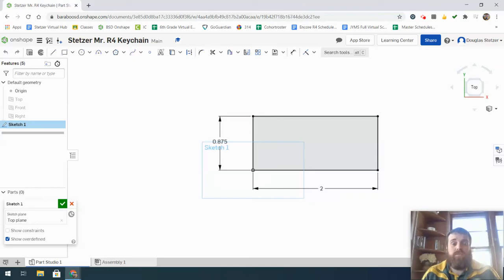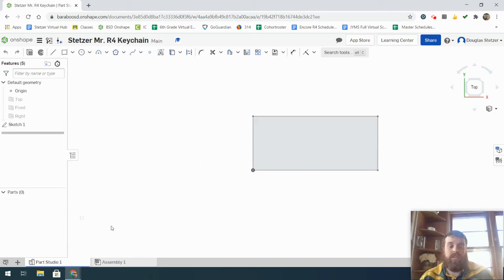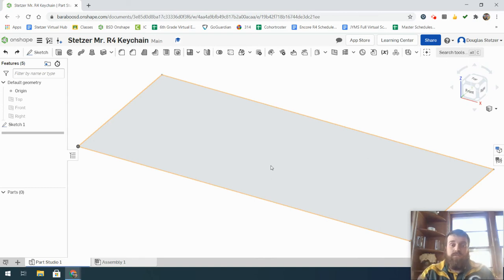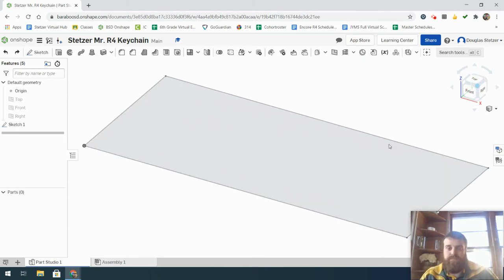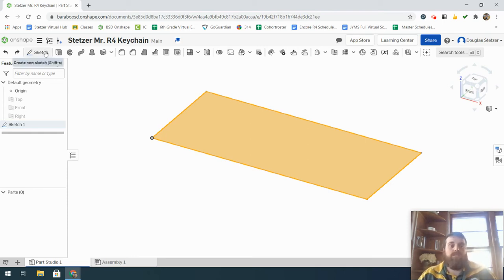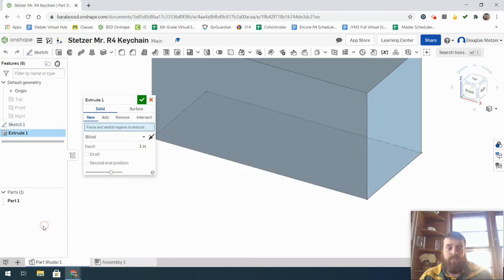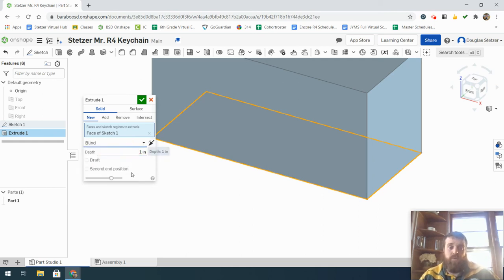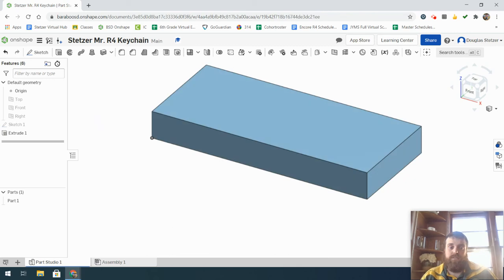Onshape keychain Video 5 Extruding keychain base shape